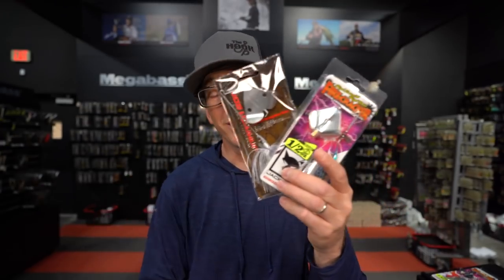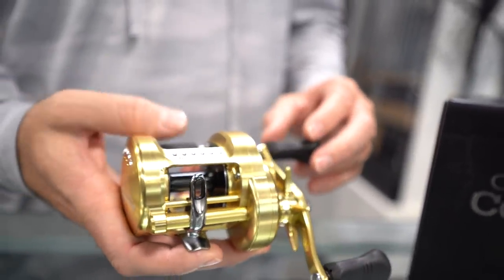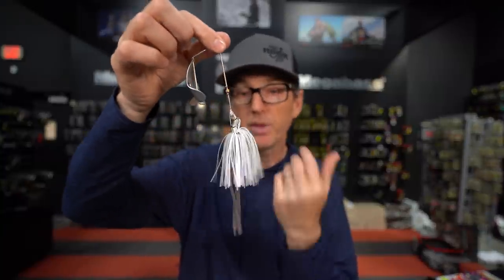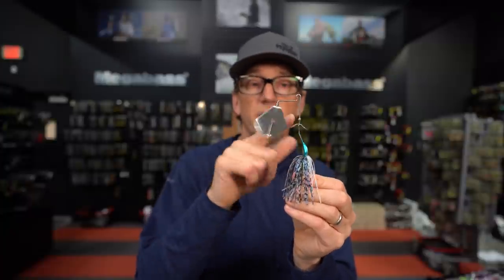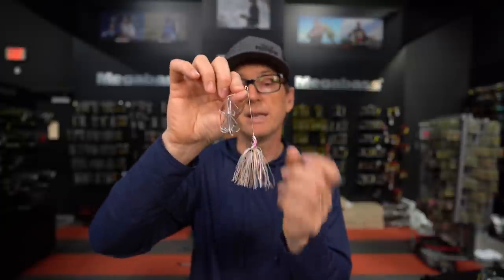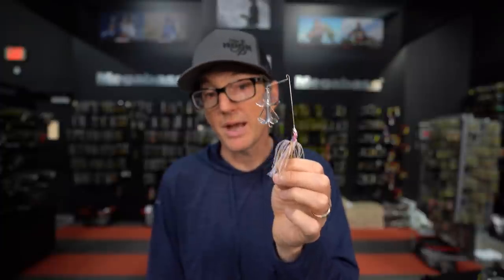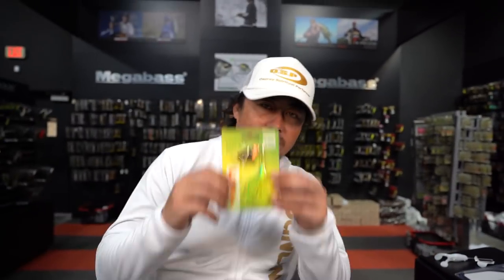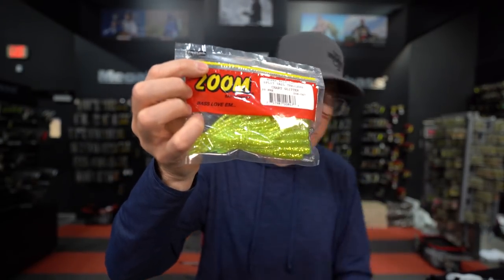Our Top 5 Favorite Buzzbaits And Why We Choose Them To Catch Big Bass!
Buzzbaits can be a great way to catch really big bass during the right times of the year. Some buzzbaits are louder than others. Some have more squeak and some can be changed to have different sounds! Today, we break down our favorite ones and why we choose them!